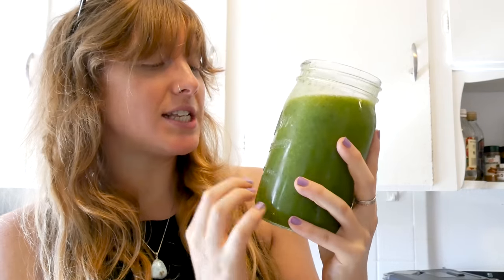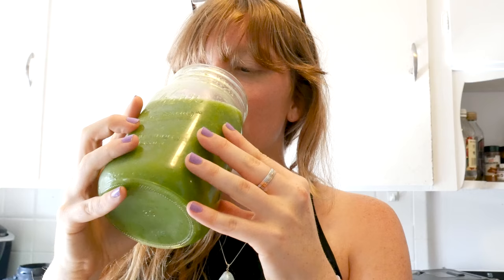MY FAVORITE HYDRATION SMOOTHIE!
Drinking hydrating smoothies is my go to in the summer time heat! I hope you try out this Mango Greensicle recipe and enjoy it during the hot summer months! I have linked the vanilla superfood vegan blend below 🔆😜

2 Cups Water
1/2 Large English Cucumber
2 Large Handfuls of spinach
BLEND greens if you have a low speed blender (ex. ninja + magic bullet)
1 Fresh Mango
1 Frozen Banana
1/2 Scoop Vanilla Superfoods

Do you need guidance? Would you love a cheerleader and motivator by your side to help you make healthy lifestyle changes that support your mind, body and soul? I am YOUR GIRL. LEARN MORE about our upcoming 21 day wellness expedition here:

Do you feel you have more to offer the world, but aren't sure where to begin? Ill teach you! I want YOU on the RW tribe to inspire our world on healthy living and wellness of mind!

If you got all the way down here type "I AM BLESSED" in the comments below!